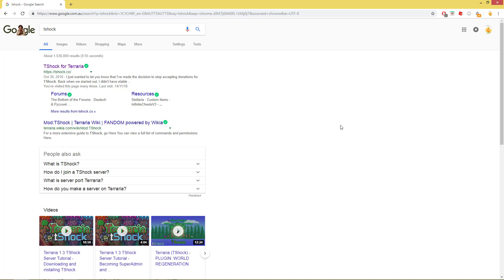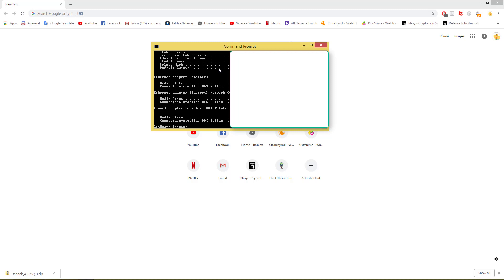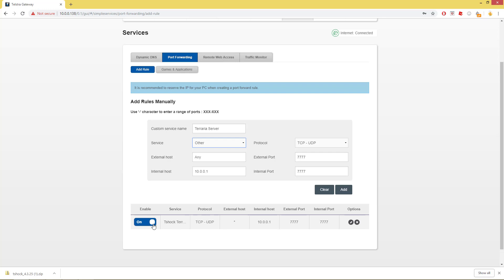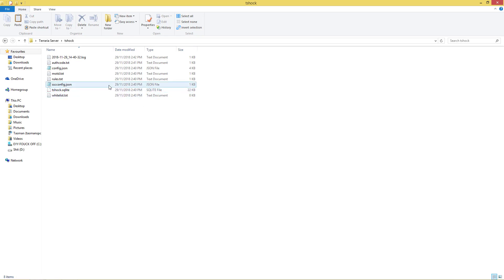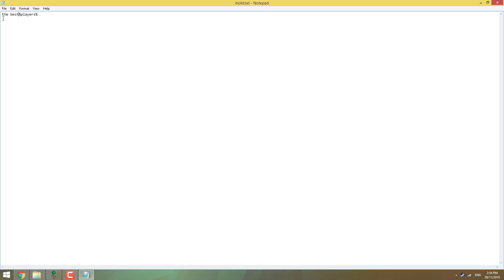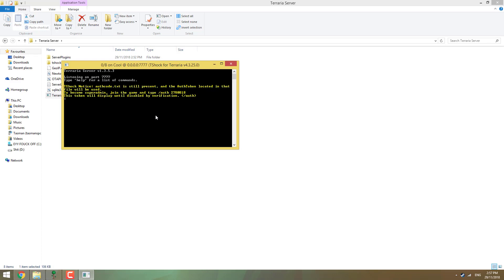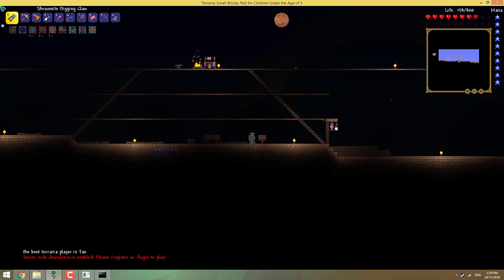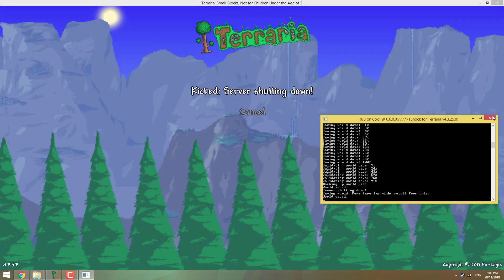How to set up a Tshock Terraria Server (EASY) 2019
First tutorial type video sorry If its not perfect.